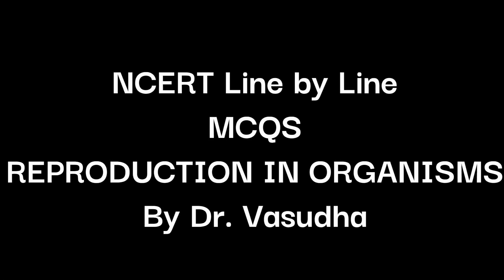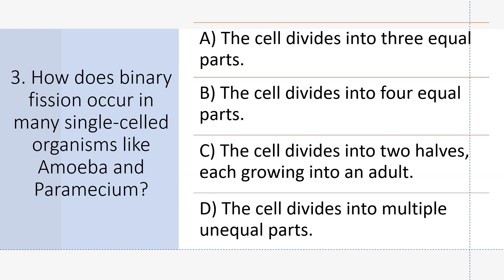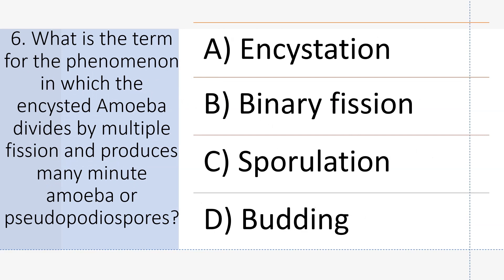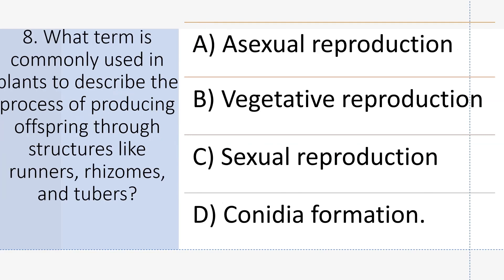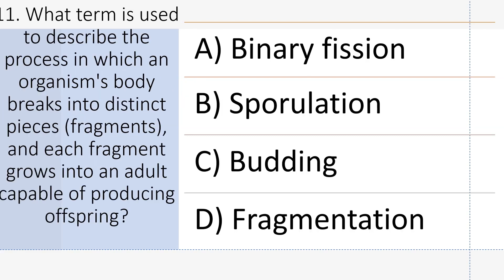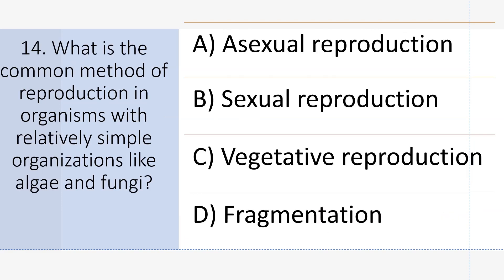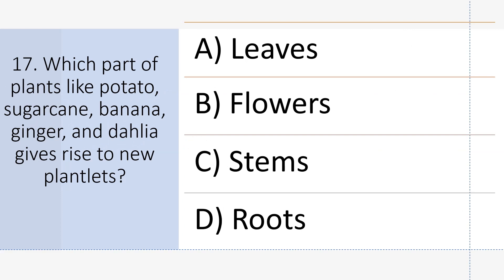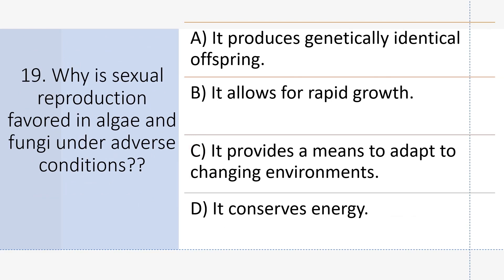NCERT Line by Line MCQS| Asexual Reproduction In Organisms| NEET 2024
Possible MCQS from Asexual reproduction in organisms NCERT Line by line from Class 12 NEET Preparation.